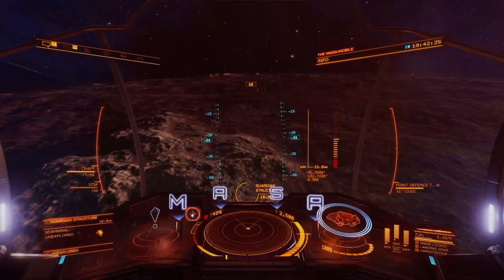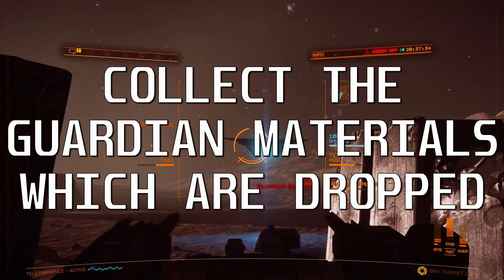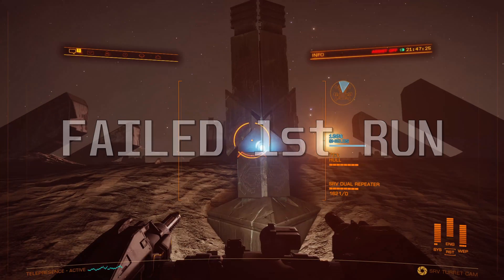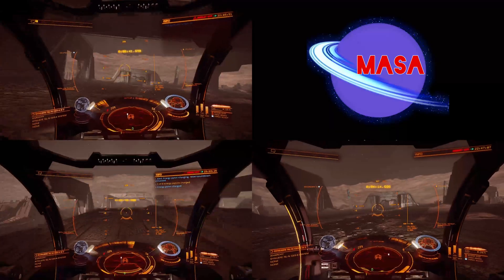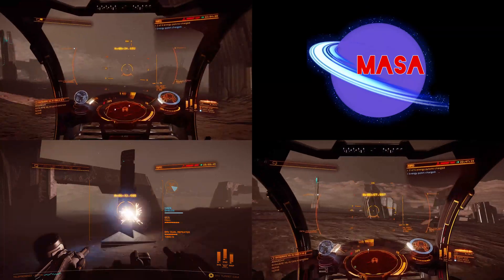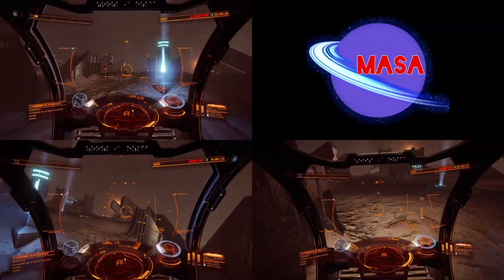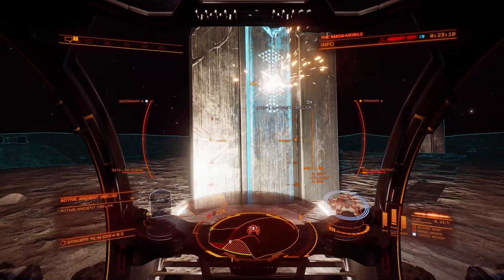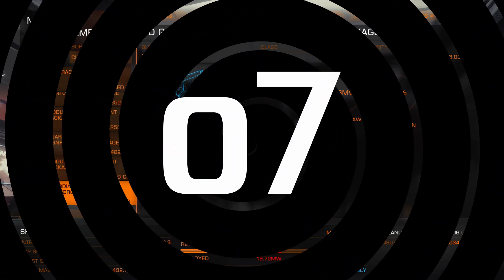Elite Dangerous Guardian Modules including FSD Booster - How To Unlock...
A video to help unlock Guardian Modules (eg FSD Booster and Module Reinforcement).
Helpful footage of the Guardian Structure shows where the energy pylons are.
Guardian Blueprint Fragments can be obtained this way.
This is how to unlock Guardian Tech. It's the first step.